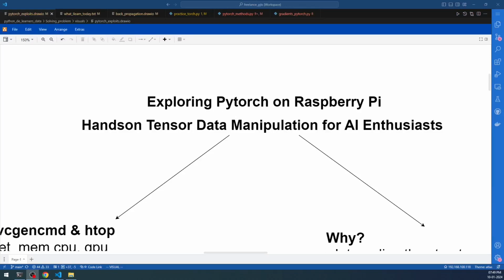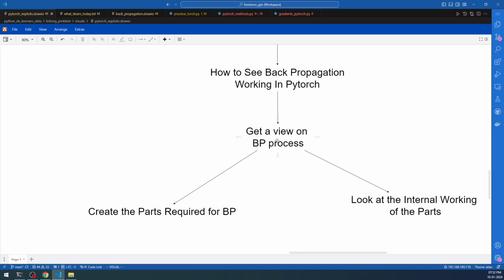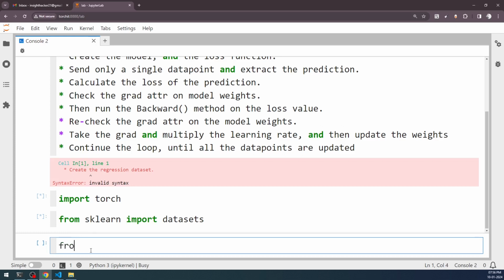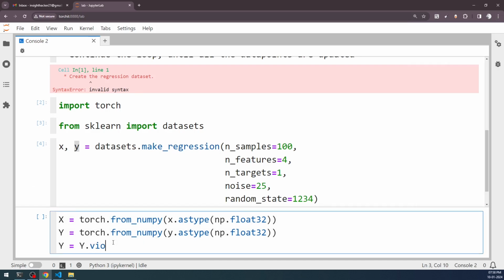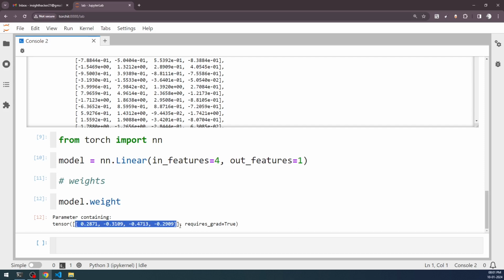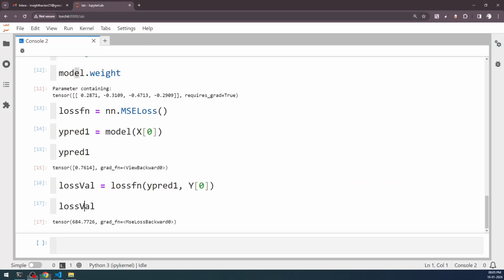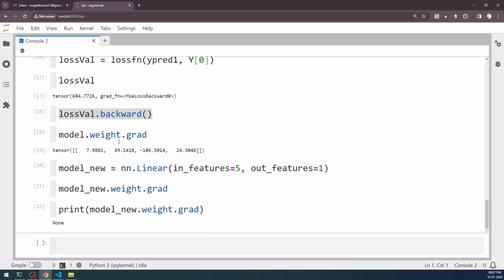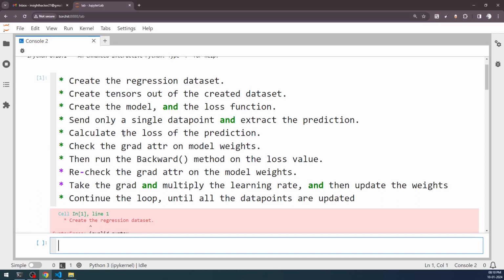Pytorch Backpropagation Explained: Unveiling What Happens During Neural Network Training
Back Propagation starts with the Loss Value in Pytorch. Once the backward method on the loss provides the gradients, weights are updated using the gradient calculation. Video discusses each step of the process, and shows the output.

Chapter Navigation:
0:00 Intro & recap
1:10 Loss Functions Intro
2:10 How Back Propagation Happens
4:40 Handson Back Propagation setup
5:30 Making Tensor Data Ready
8:50 Writing Steps Before Coding
10:00 Creating Model & Reviewing Weights
11:30 Creating Loss Function
12:00 Generation Single prediction
12:50 Calculating Loss
13:20 Doing Back Propagation on Loss Value
14:10 Reviewing Gradients
16:10 Updating Weights
18:40 Recap
19:20 Practice & Outro